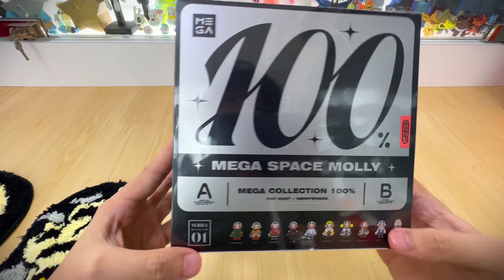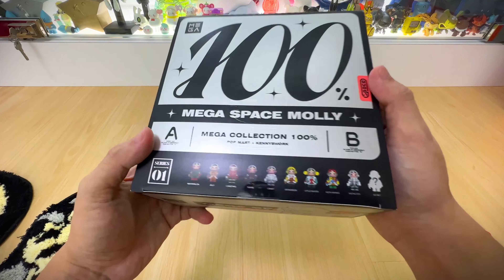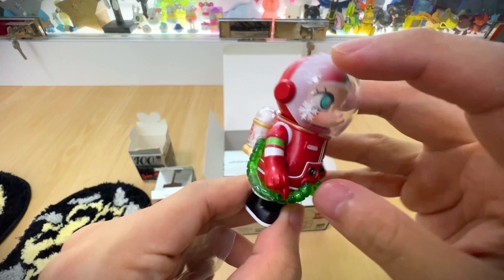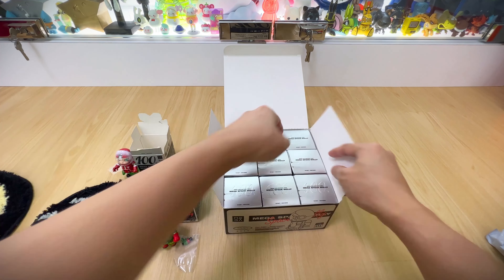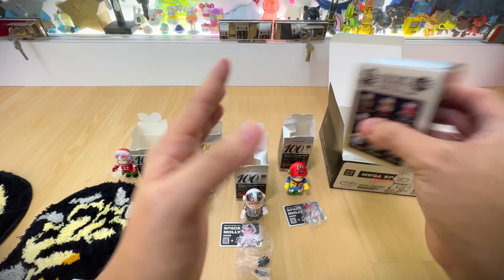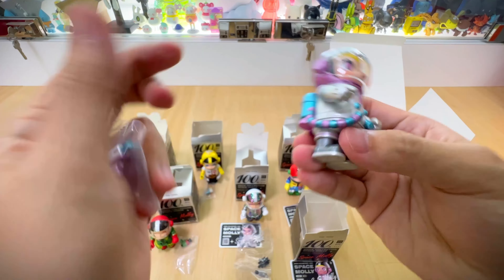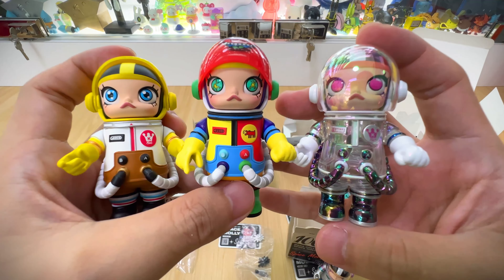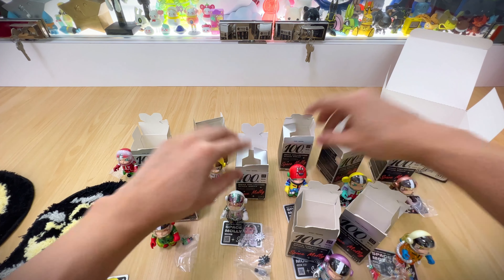泡泡瑪特｜POPMART - 100% SPACE MOLLY BLIND BOX SERIES Unboxing 开箱!!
Welcome to TOILSTORY 151th unboxing video!

Hong Kong based artist Kenny Wong in collaboration with POP MART brings us 100% Mega Space Molly blind box series. Nine different designs with the possibility of a secret (chase) in some of the sets by random!

Let me know which is your favorite design in the comment section! Cheers!